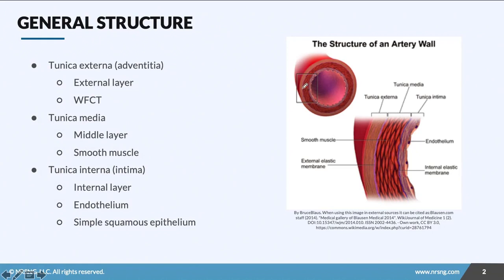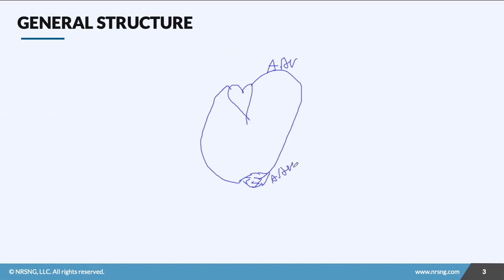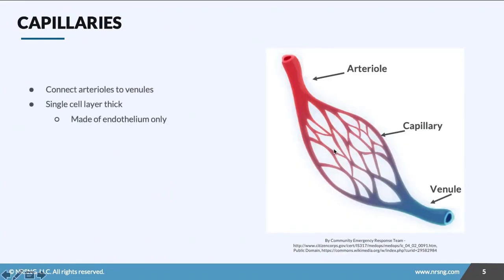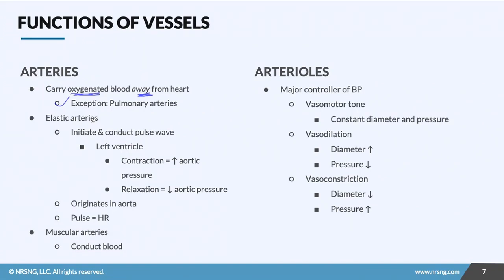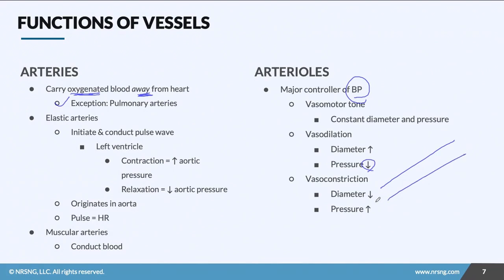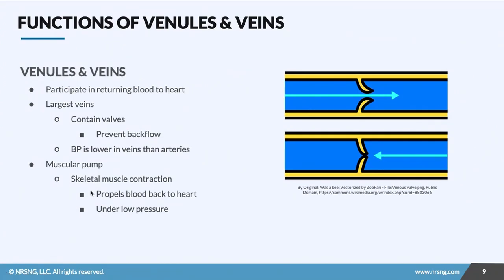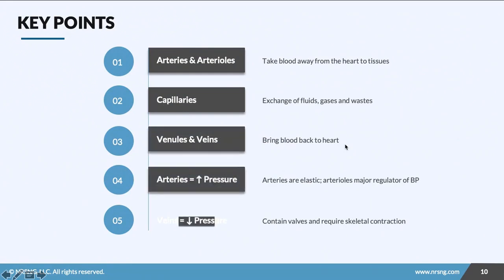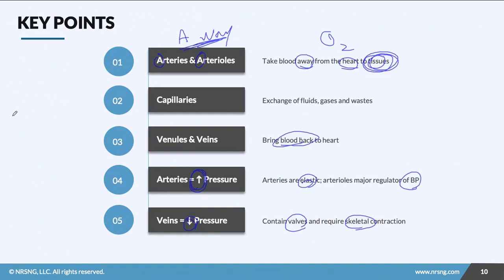Anatomy & Physiology Blood Vessels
Anatomy & Physiology Blood Vessels NRSING Academy review